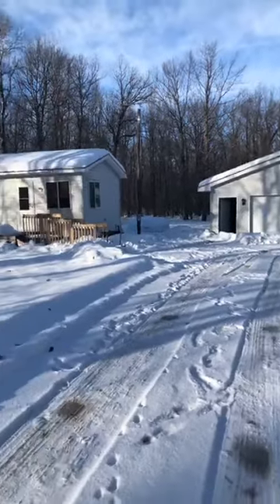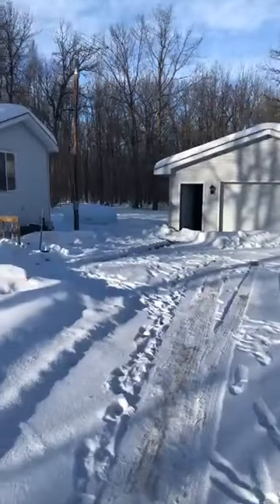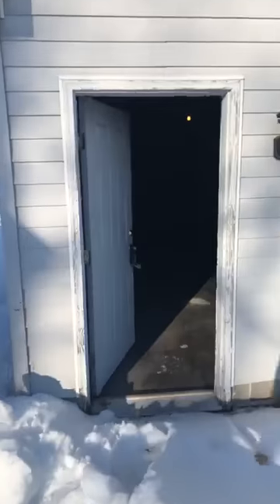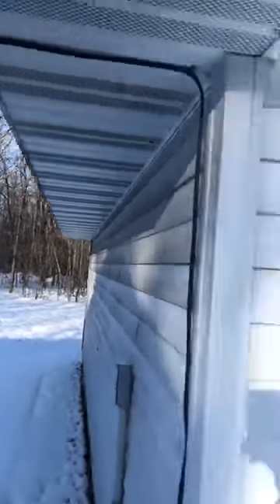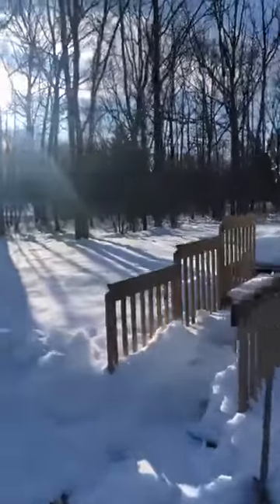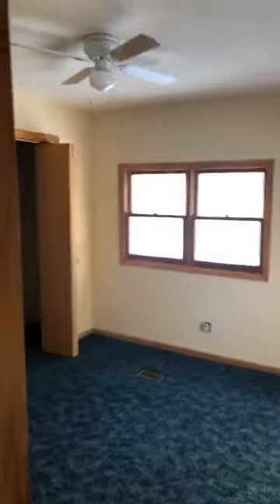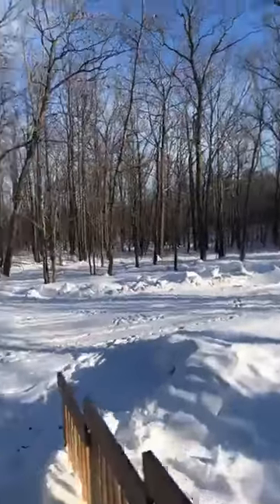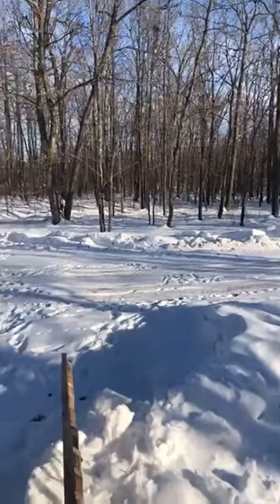9326 Quail Road, Onamia, MN 56359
9326 Quail Road, Onamia - 10 acres, garaged and 2 Br home. $89,900

10 acres of beautiful wooded land in a prime hunting area near Lake Mille Lacs and the Grand Casino! 56x14 single wide Liberty trailer, 24x24 detached garage, 2BRs, open/lg. living room/kitchen area! Make it your getaway home or an affordable year round property!

1:02 Interior